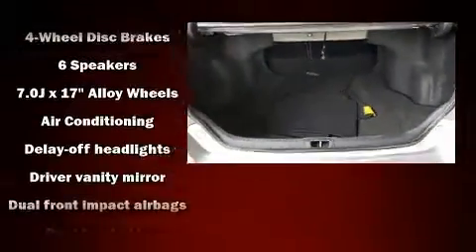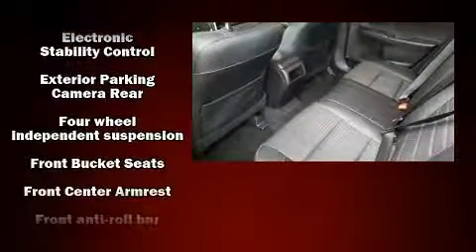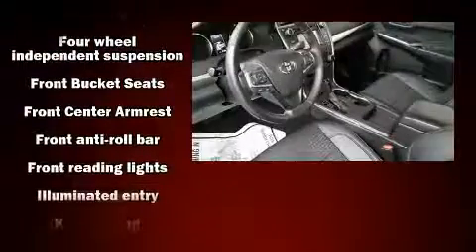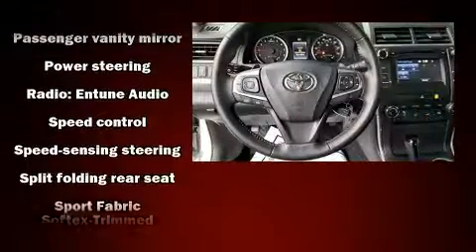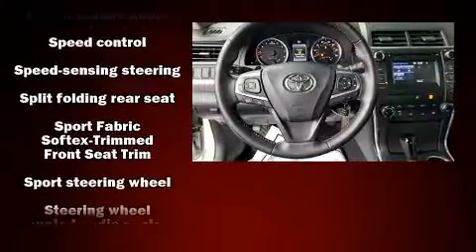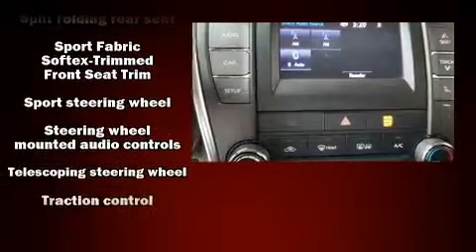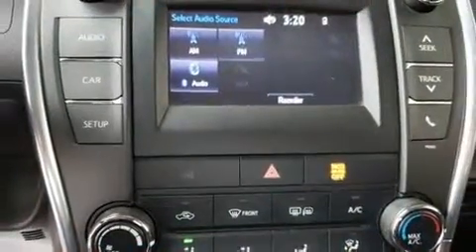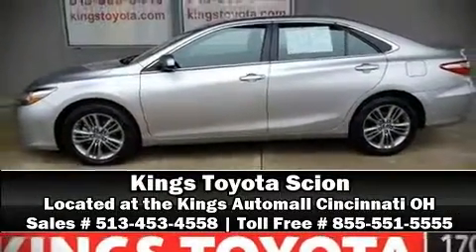2015 Toyota Camry SE in Cincinnati, OH 45249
Kings Toyota
4700 Fields Ertel Rd.

You can expect a lot from the 2015 Toyota Camry. This 4 door, 5 passenger sedan just recently passed the 30,000 mile mark! It features an automatic transmission, front-wheel drive, and a 2.5 liter 4 cylinder engine. It's equipped with tons of terrific amenities, but it won't break your budget. Such as remote keyless entry, 1-touch window functionality, a tachometer, front bucket seats, telescoping steering wheel, power windows, an overhead console, and more. Audio features include a CD player with MP3 capability, and 6 speakers, enhancing the audio experience throughout the interior. Toyota ensures the safety and security of its passengers with equipment such as: head curtain airbags, front side impact airbags, traction control, brake assist, a panic alarm, and 4 wheel disc brakes with ABS. With electronic stability control supplementing mechanical systems, you'll maintain precise command of the roadway. This vehicle has achieved Certified Pre-Owned status, by passing Toyota's comprehensive certification process. We pride ourselves in the quality that we offer on all of our vehicles. Please don't hesitate to give us a call.